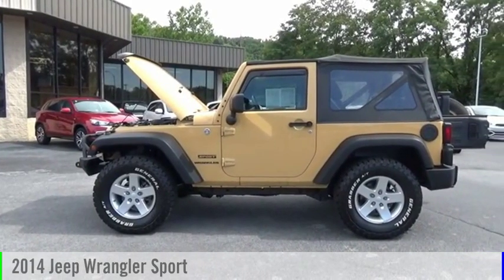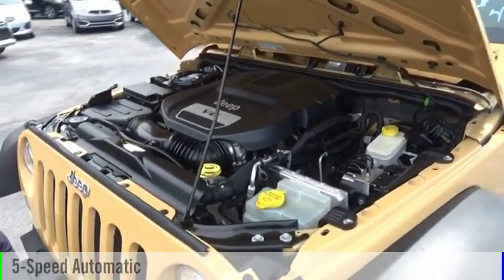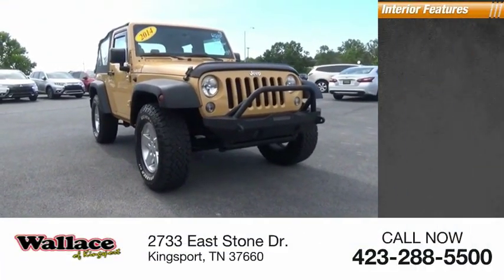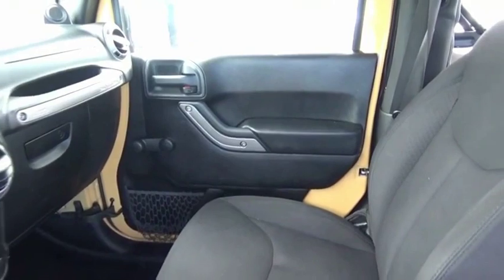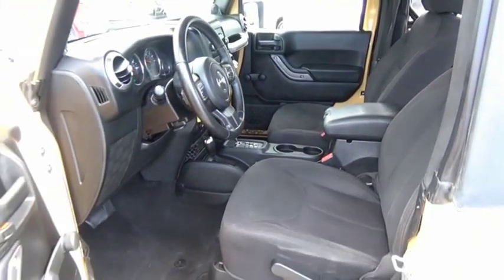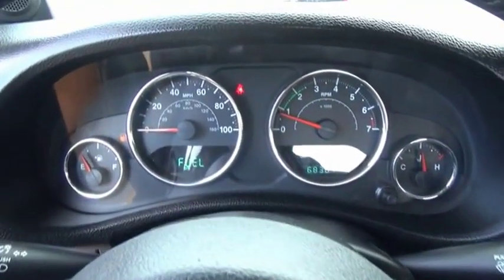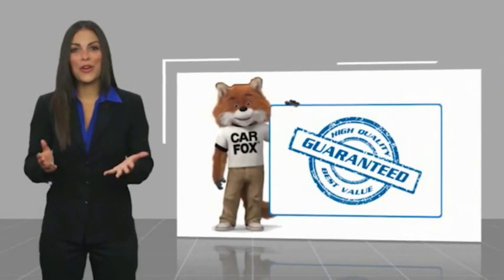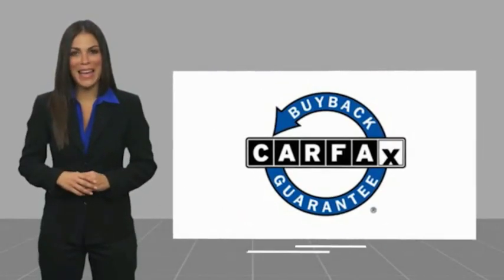2014 Jeep Wrangler Kingsport TN 6128P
2014 Jeep Wrangler Sport

2733 East Stone Dr.

Dune 2014 Jeep Wrangler Sport 4WD 5-Speed Automatic 3.6L V6 24V VVTRecent Arrival!Awards:  * 2014 KBB.com 10 Coolest New Cars Under $25,000   * 2014 KBB.com Best Resale Value Awards   * 2014 KBB.com 10 Best SUVs Under $25,000Please contact our internet department with any questions @ (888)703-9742.